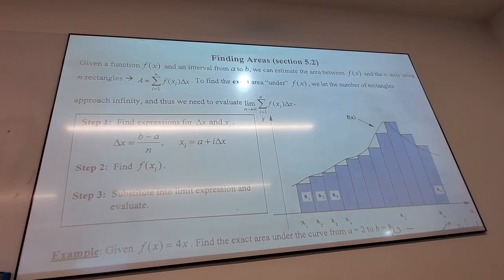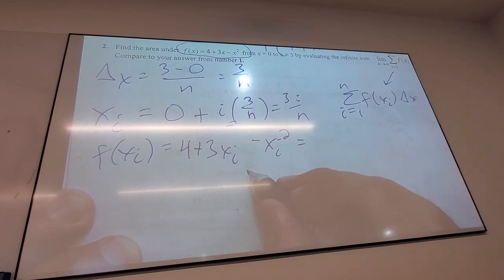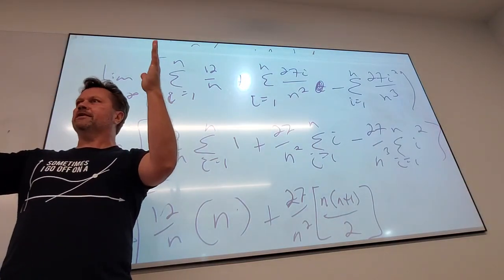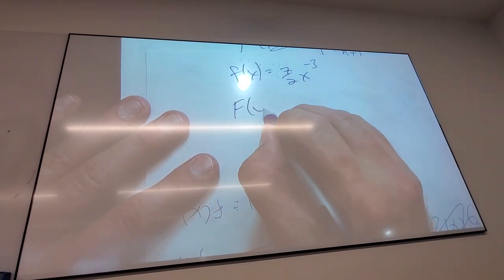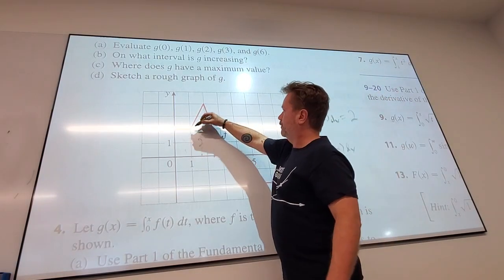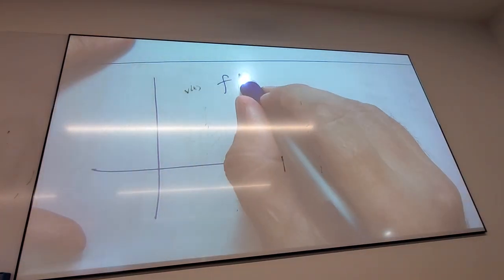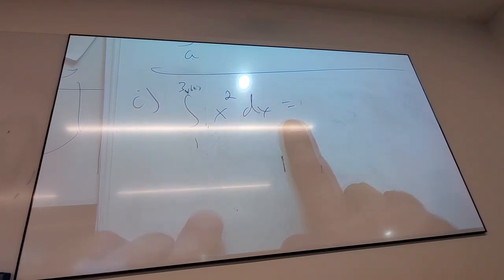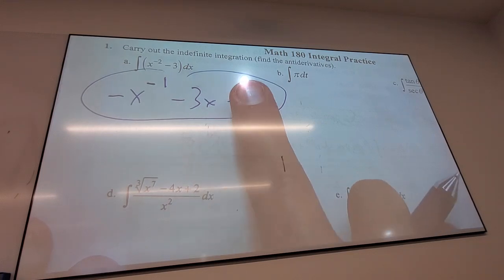Math 180, July 10 Lecture, part 2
Going over 5.2,5.3,5.4 (definite and indefinite integrals, FTOC 1 and 2)